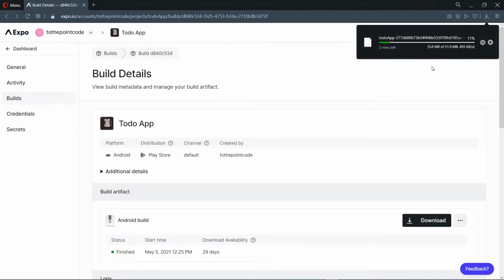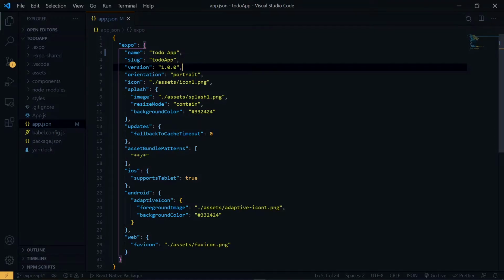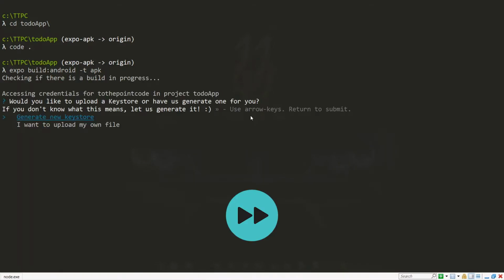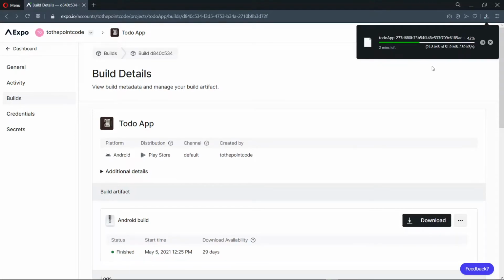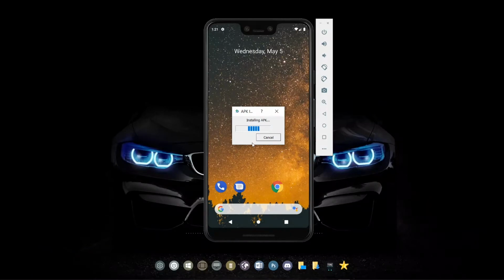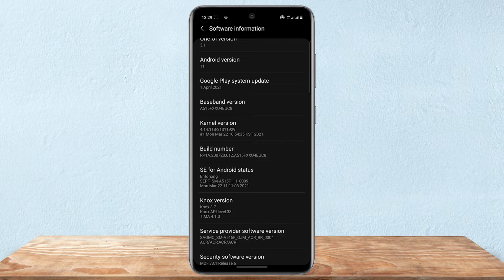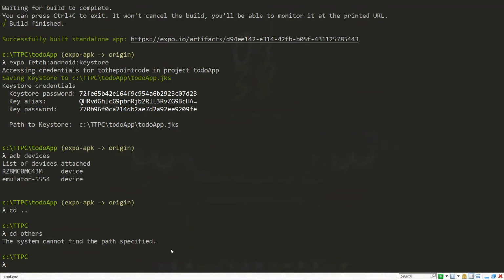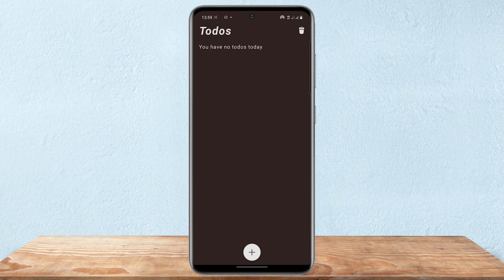How to build APK from React Native project using Expo: Actual device test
In this video, we demonstrate how to build APK from React Native project using Expo.

NOTES

🔵 We see how to get apk from an expo react native project and test it.

🔵 Testing of the apk from react native is done on an emulator and also on an actual device using USB debugging.

🔵 If you found this informative, consider becoming a patron for some added benefits

LET’S WORK

TOOLS USED

CHAPTERS

0:00 Intro & Preview
0:24 Getting started
2:21 Start the build
3:46 Build completed
5:24 Test with Emulator
6:12 Test with Actual device